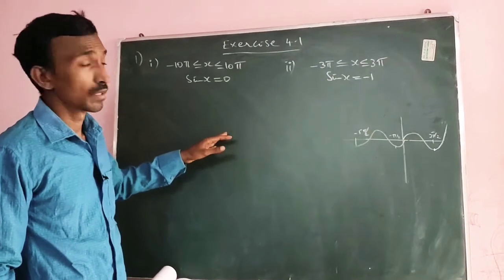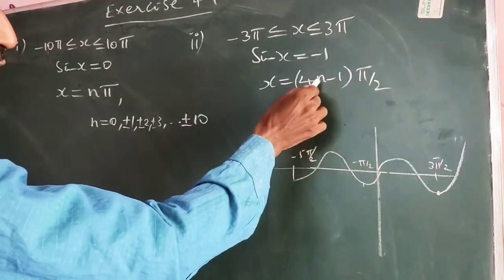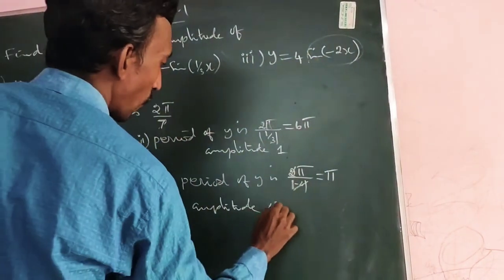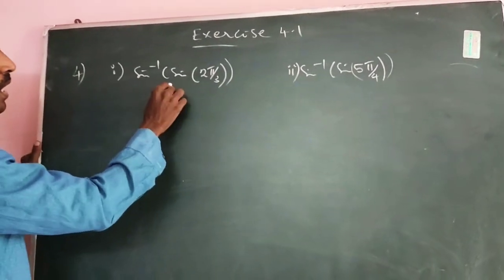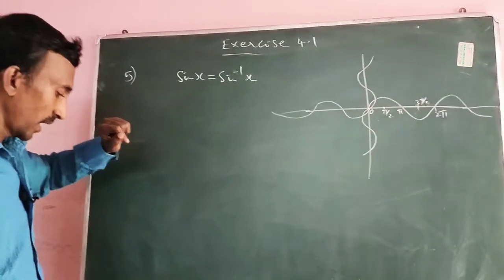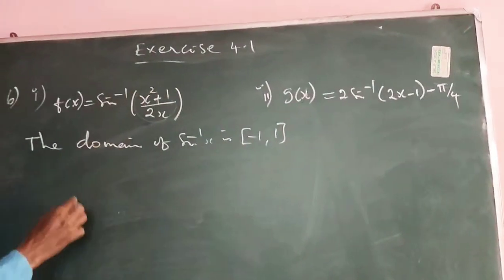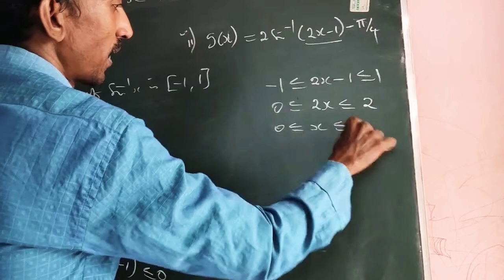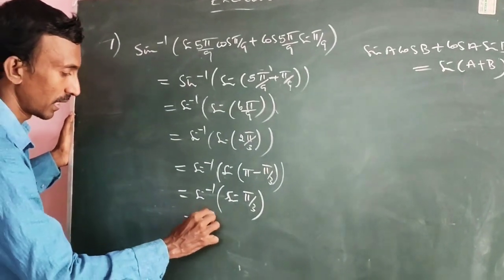INVERSE TRIGONOMETRIC FUNCTIONS | EXERCISE 4.1|12TH MATHS|ENGLISH |MATHEMATRIXBENI